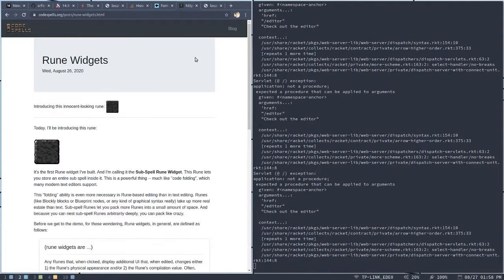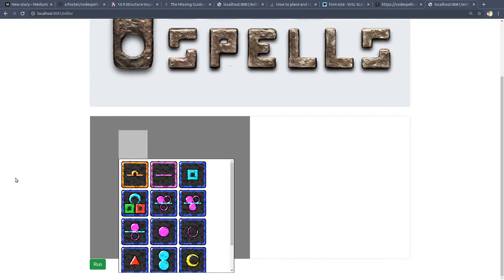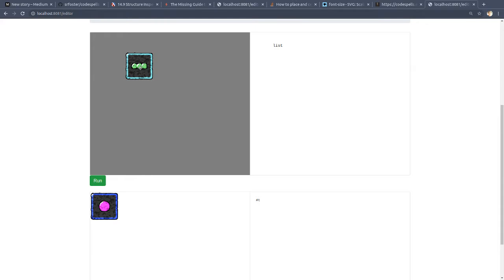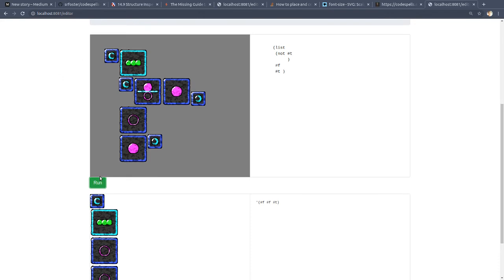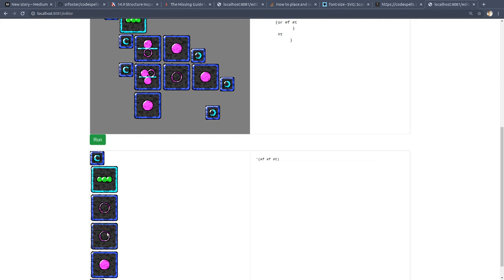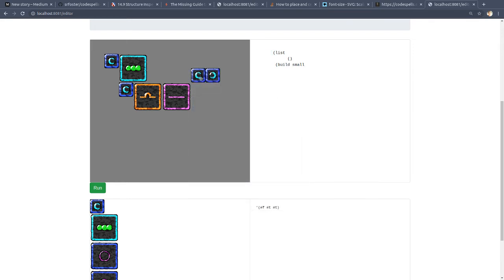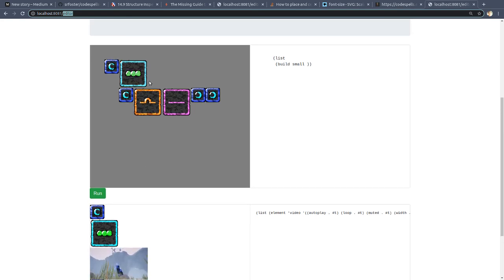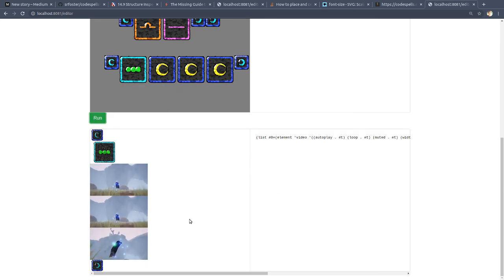CodeSpells Reboot Prototype: Evaluation of Runes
A more in-depth discussion about how the new Rune Editor works.